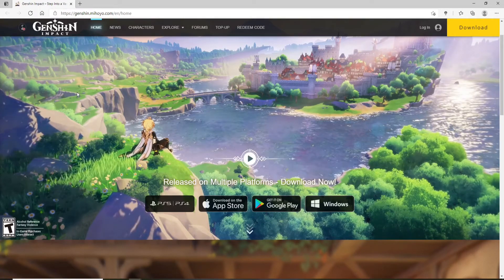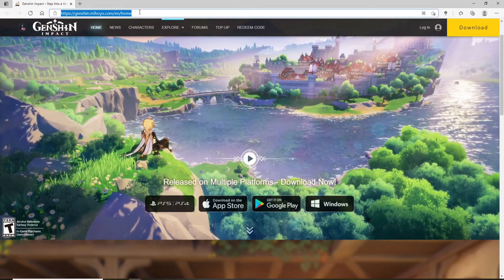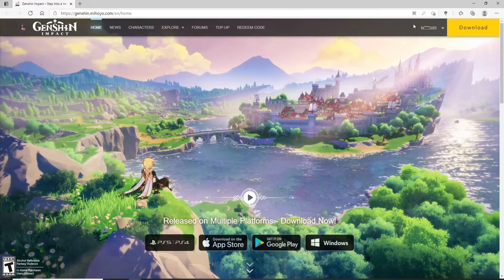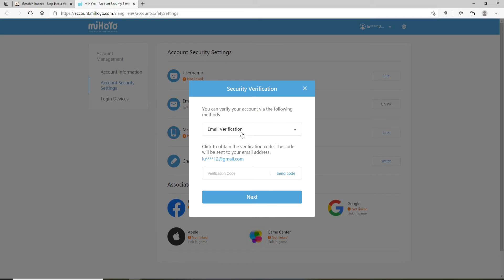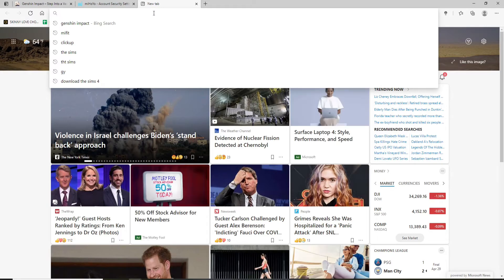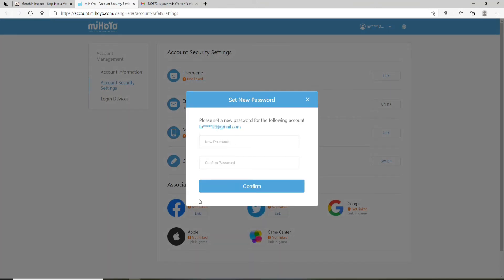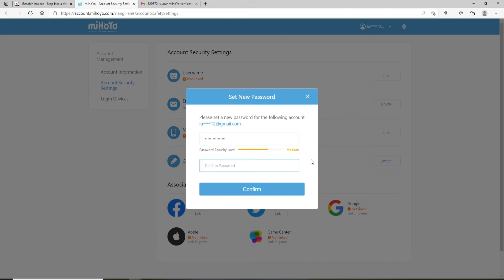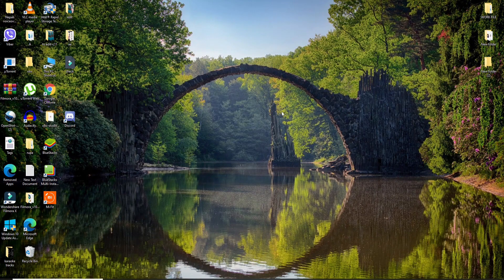How to Change Genshin Impact Password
Change genshin impact account password
Need to change your genshin impact password? This video walks you through the step-by-step process of how to change your genshin impact password in 2021. Here, all you need to do is, go to the official website, i.e. genshin.mihoyo.com, and login into your account.
Now, go to the settings page and follow the steps as shown in the video.
Again, here are the steps in detail to change your genshin impact password:
SO, this is how to change password in genshin impact.